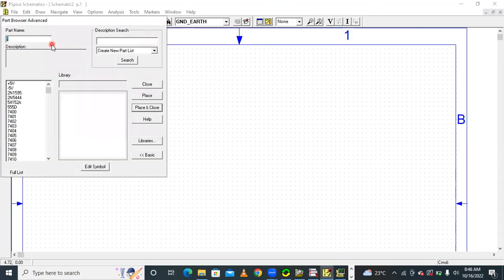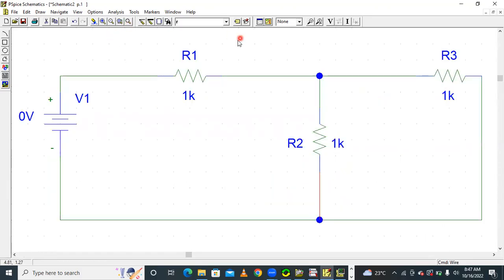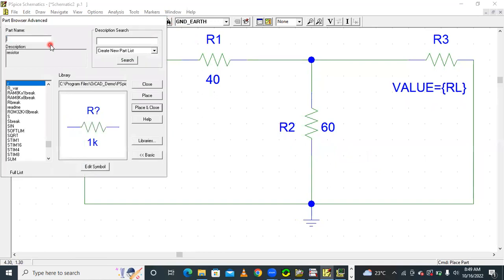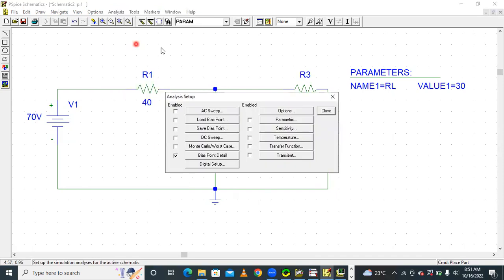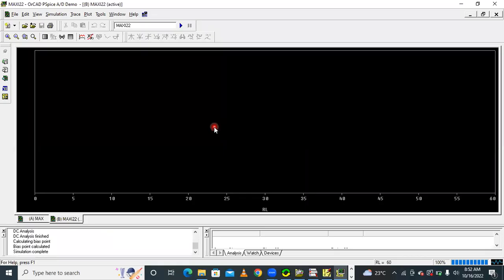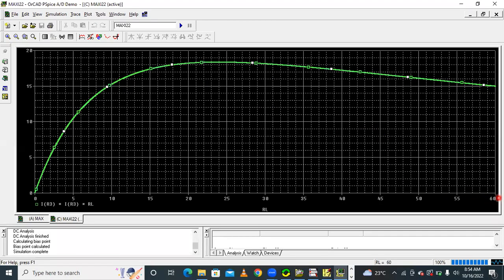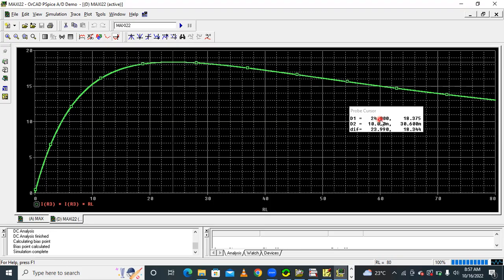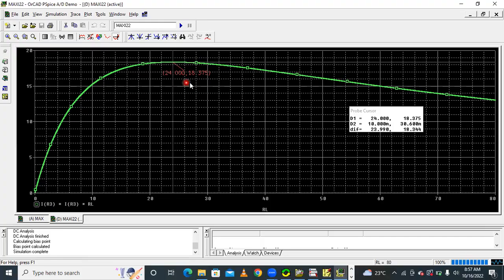MAXIMUM POWER TRANSFER THEOREM-PSPICE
transfer theorem states that, to obtain maximum external power from a power source with internal resistance, the resistance of the load must equal the resistance of the source as viewed from its output terminals. Moritz von Jacobi published the maximum power (transfer) theorem around 1840; it is also referred to as "Jacobi's law".[1]

The theorem results in maximum power transfer from the power source to the load, and not maximum efficiency of useful power out of total power consumed. If the load resistance is made larger than the source resistance, then efficiency increases (since a higher percentage of the source power is transferred to the load), but the magnitude of the load power decreases (since the total circuit resistance increases).[2] If the load resistance is made smaller than the source resistance, then efficiency decreases (since most of the power ends up being dissipated in the source). Although the total power dissipated increases (due to a lower total resistance), the amount dissipated in the load decreases.

The theorem states how to choose (so as to maximize power transfer) the load resistance, once the source resistance is given. It is a common misconception to apply the theorem in the opposite scenario. It does not say how to choose the source resistance for a given load resistance. In fact, the source resistance that maximizes power transfer from a voltage source is always zero (the hypothetical ideal voltage source), regardless of the value of the load resistance.

The theorem can be extended to alternating current circuits that include reactance, and states that maximum power transfer occurs when the load impedance is equal to the complex conjugate of the source impedance.

The mathematics of the theorem also applies to other physical interactions, such as:[2][3]

mechanical collisions between two objects,

the sharing of charge between two capacitors,

liquid flow between two cylinders,

the transmission and reflection of light at the boundary between two media.